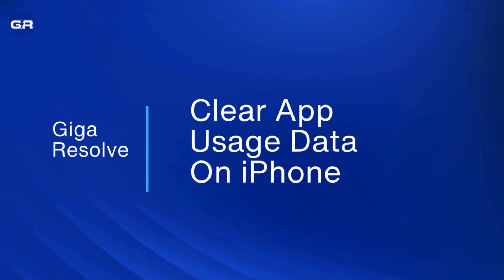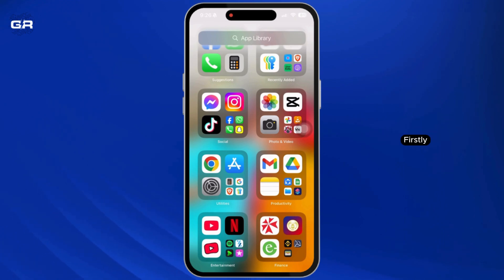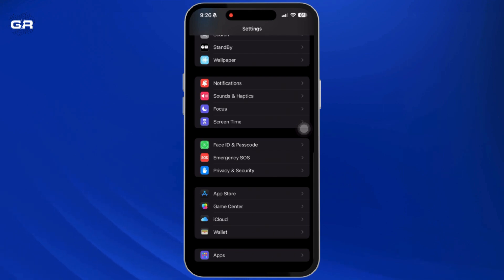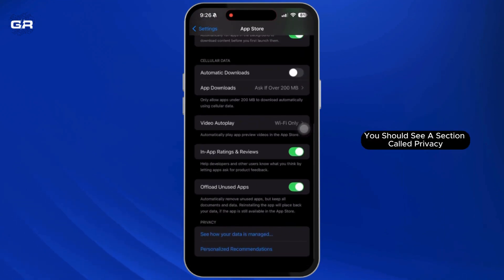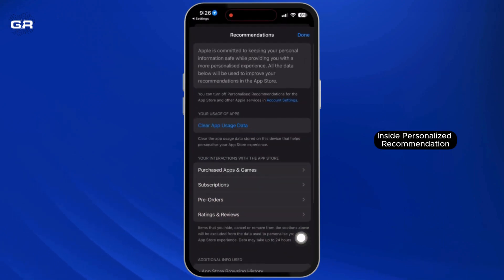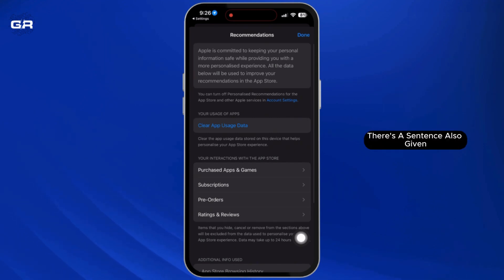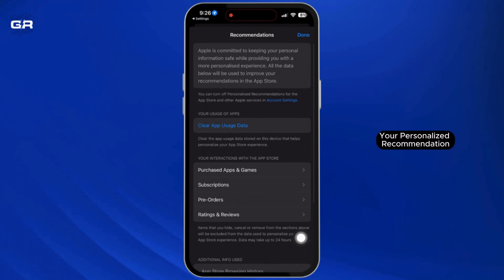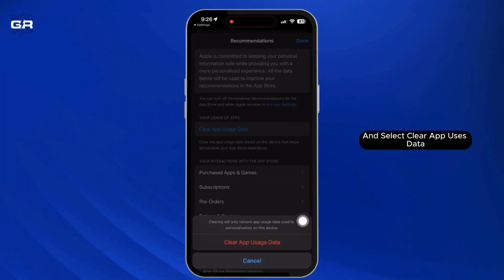How To Clear App Usage Data On iPhone | Delete app usage data on iPhone (2024)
How to Clear App Usage Data on iPhone

Need to clear app usage data on your iPhone? This simple guide shows you how to delete app usage data without affecting the app itself.

0:05 - How to View App Usage Data on iPhone
0:10 - Step-by-Step Guide to Clear App Usage Data

By following these steps, you can free up space and keep your iPhone running smoothly.